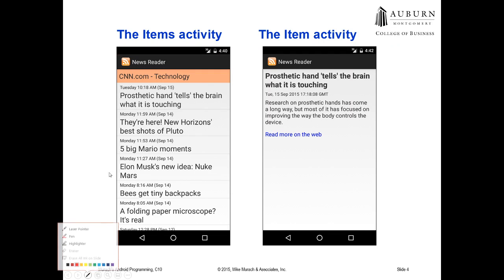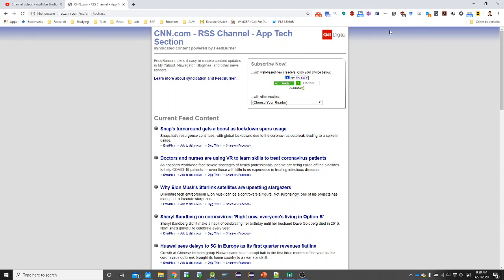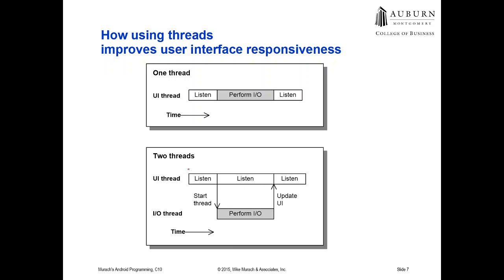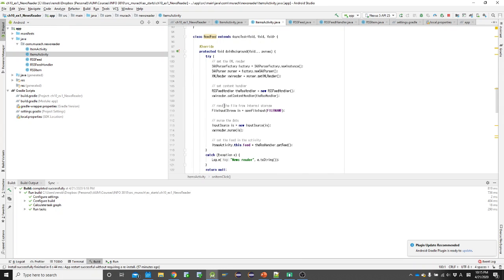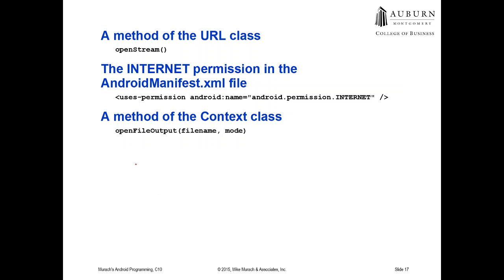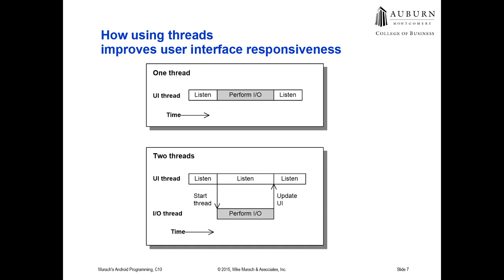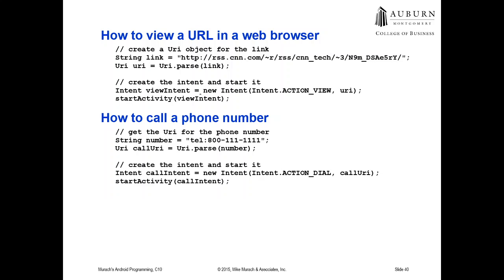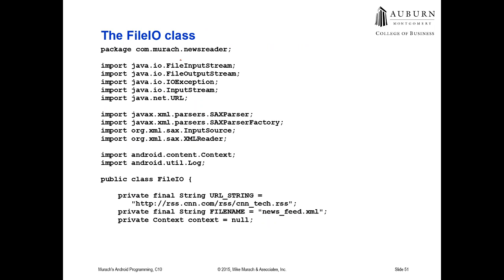INFO 3810 Chapter 10